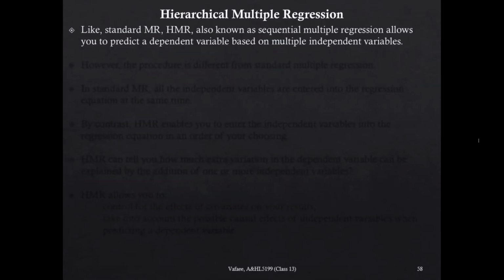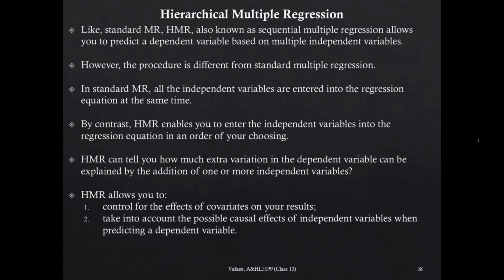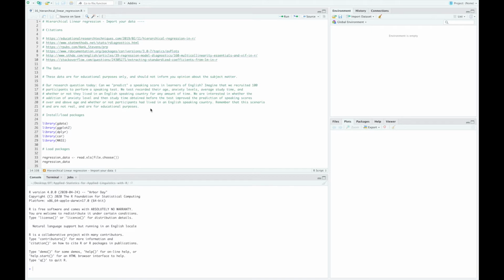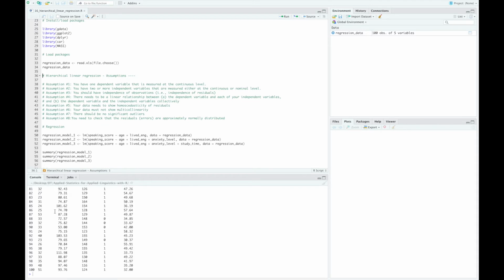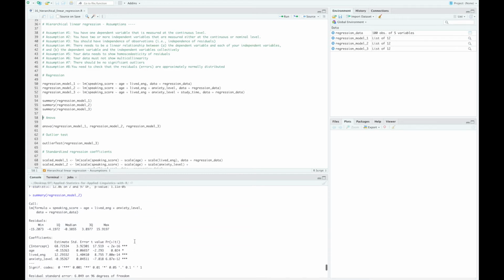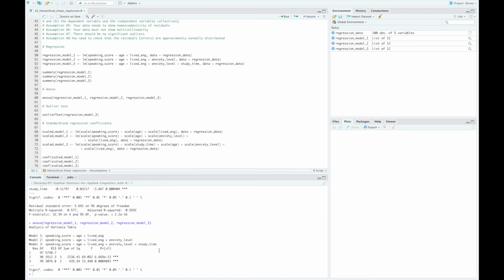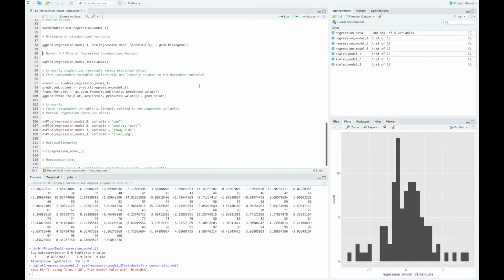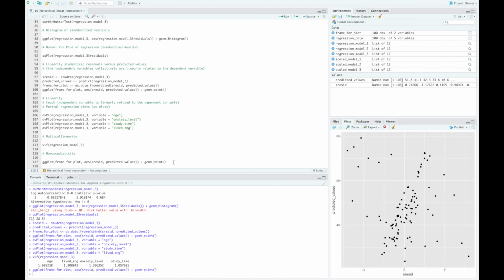Hierarchical Multiple Regression